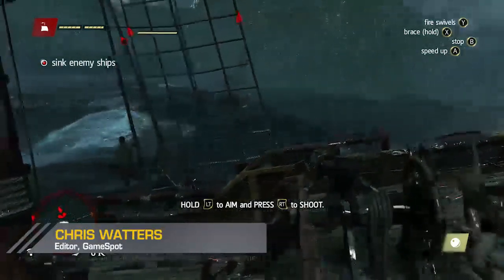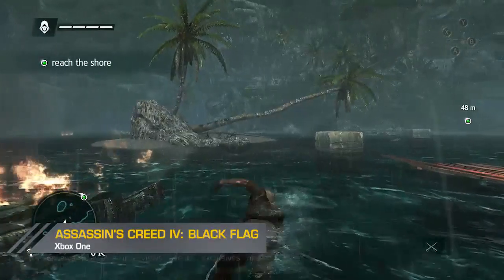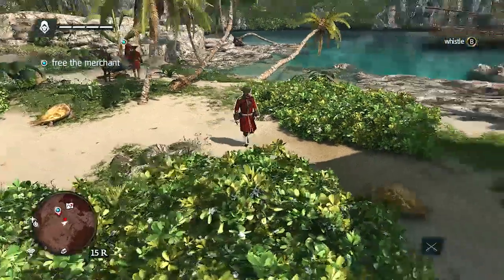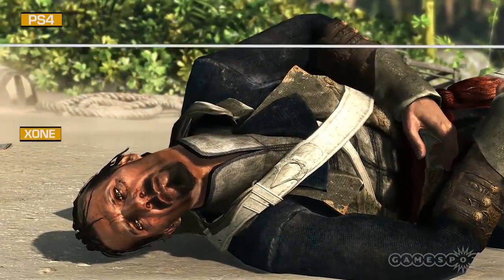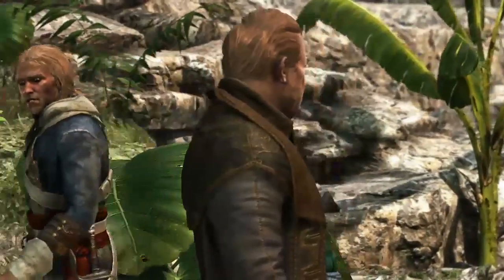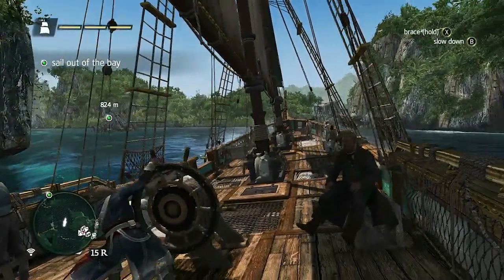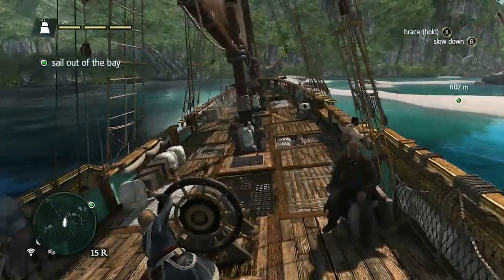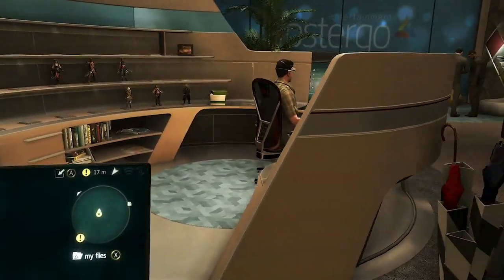Assassin's Creed IV: Black Flag: Xbox One Review Update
Shaun and Chris take a look at Assassin's Creed IV: Black Flag on the Xbox One and compare it to PS4 and previous Gen versions.

Follow Assassin's Creed IV: Black Flag at GameSpot.com!